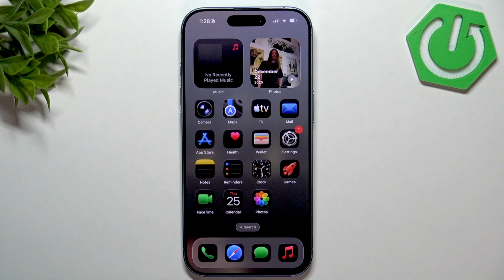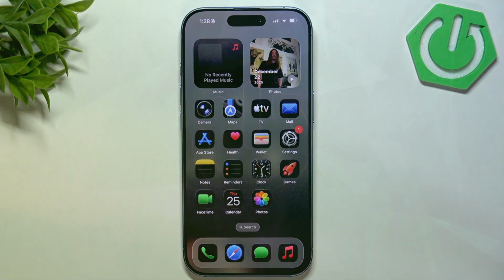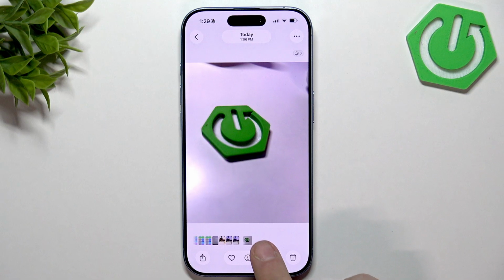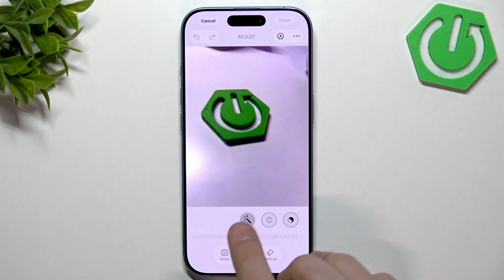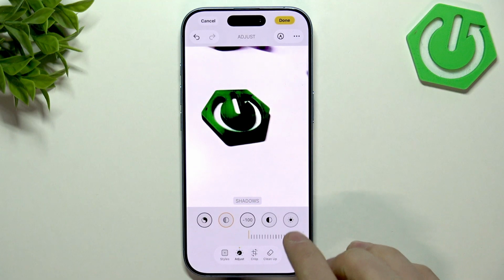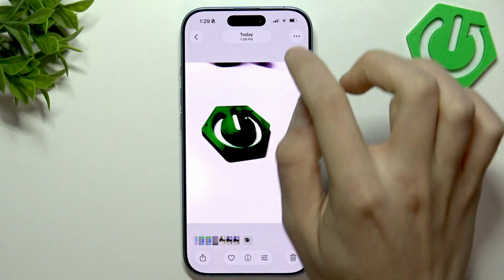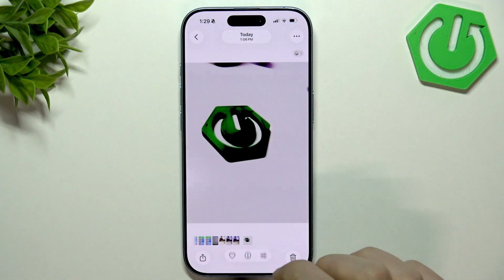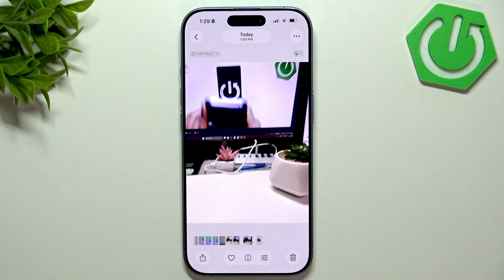How to Batch Edit Photos on iPhone (Copy & Paste Edits) on iPhone 17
Learn how to quickly batch edit photos on your iPhone 17 using the built-in Photos app. In this short video you'll see how to edit one image, copy its edits, and paste them to other photos so you can apply the same look to many images at once. This method uses Photos → Adjust → Done → three dots → Copy Edits, then open other images and select Paste Edits. It’s perfect for creating a consistent style, saving time when editing multiple shots, and keeping your photo gallery organized.

How to batch edit photos on iPhone 17 using the Photos app?
How to copy edits and paste edits on iPhone 17 Photos?
How to apply the same edit to multiple photos on iPhone 17?

0:00 Intro – What you'll learn
0:07 Open Photos and select an image
0:12 Edit image with Adjust (basic changes)
0:19 Tap Done then three dots → Copy Edits
0:37 Go to another photo → three dots → Paste Edits
0:48 Result preview and quick tips